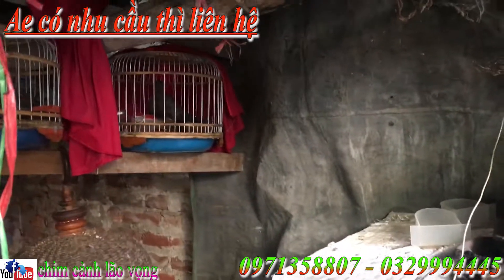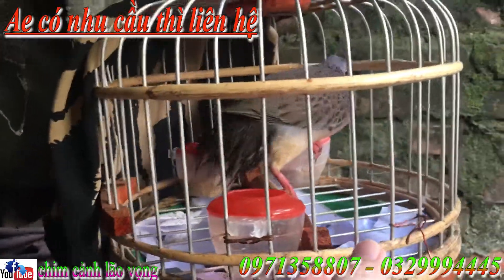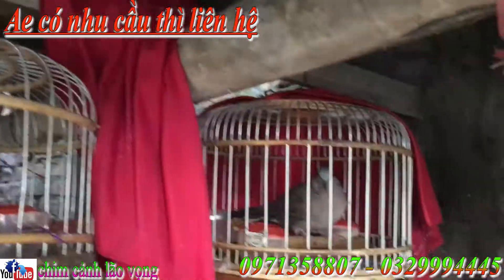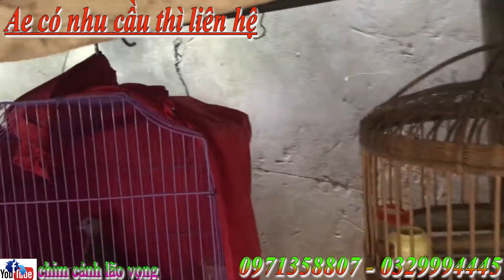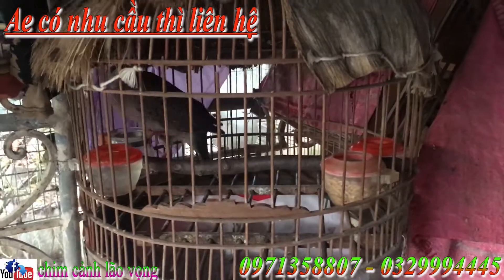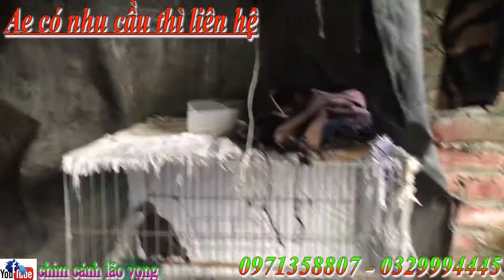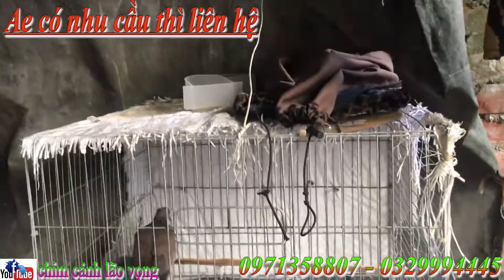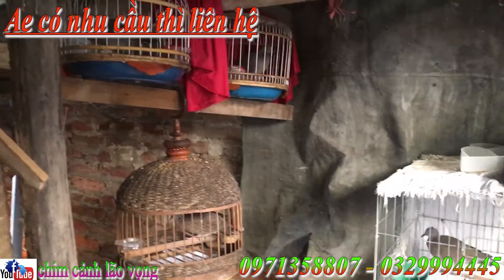Chim cu gáy thanh lý sập sàn cho ae tập chơi